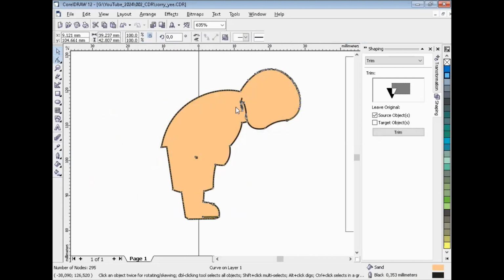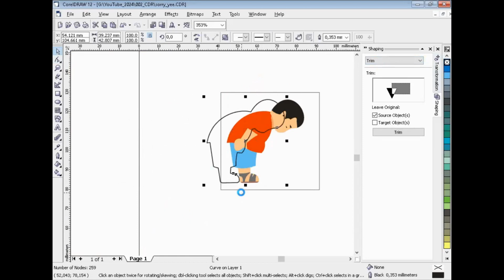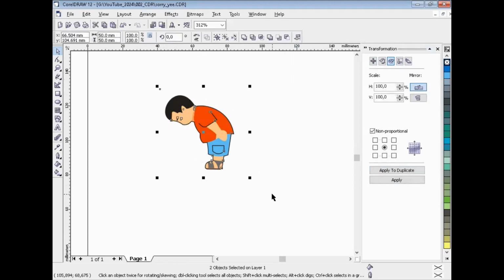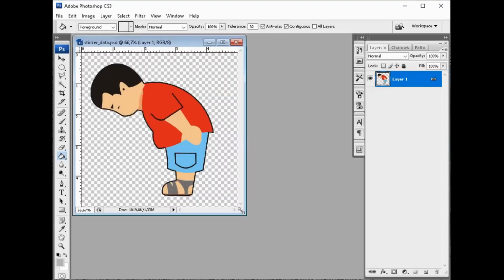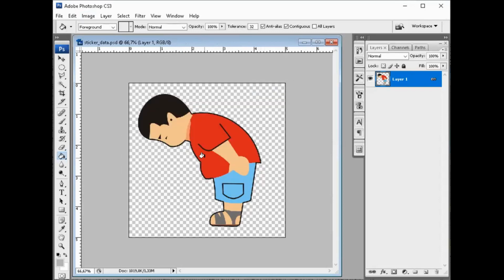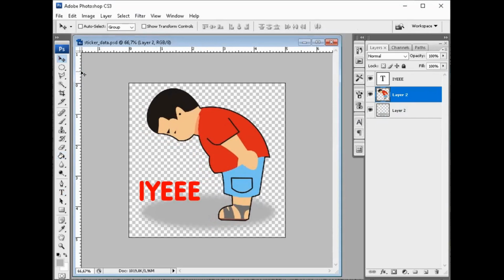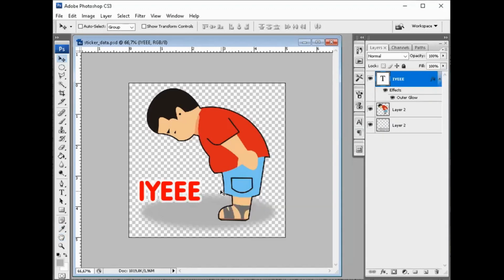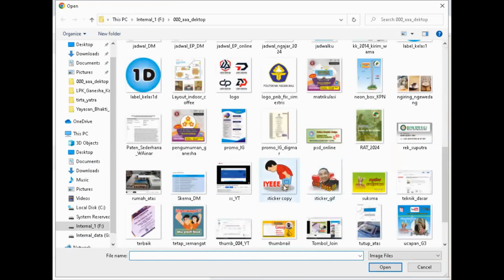Create Sticker for WA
by CDR and PSD.